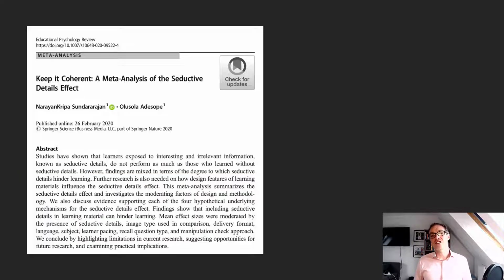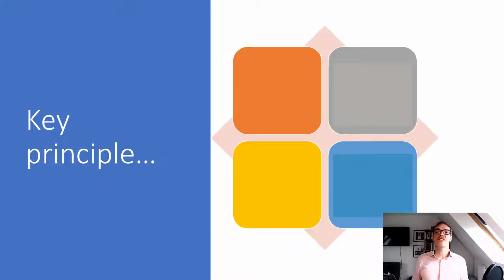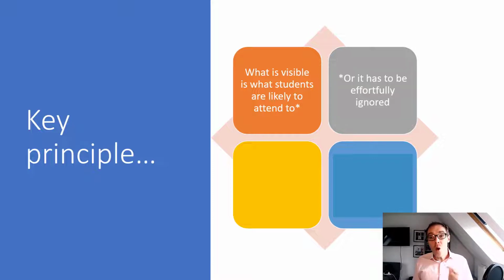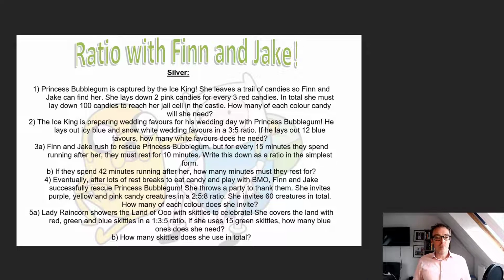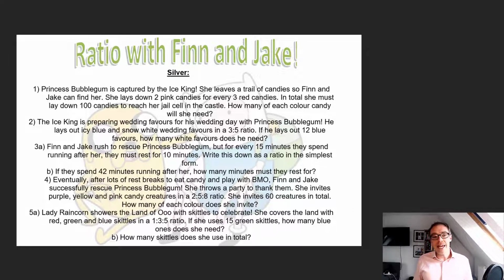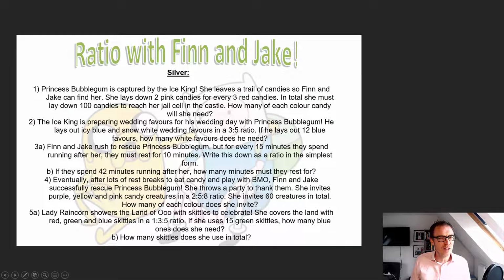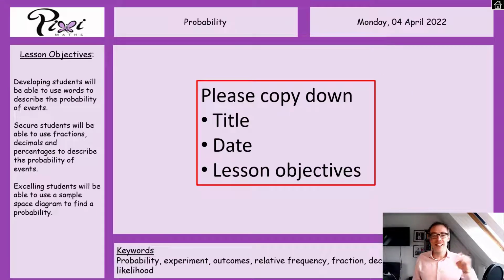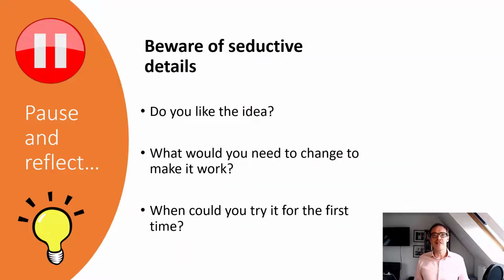Beware of seductive details - Tips for Teachers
In this Tips for Teachers video we look at the dangers of including seductive details in our presentations and examples, some obvious, others less so!